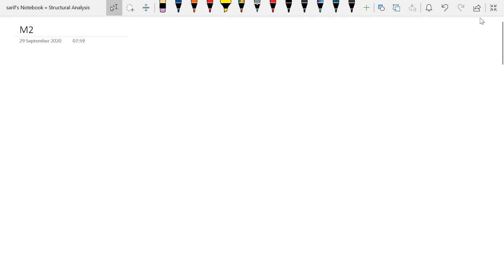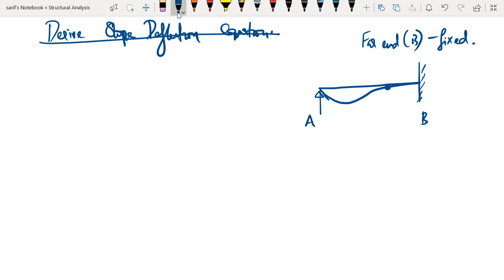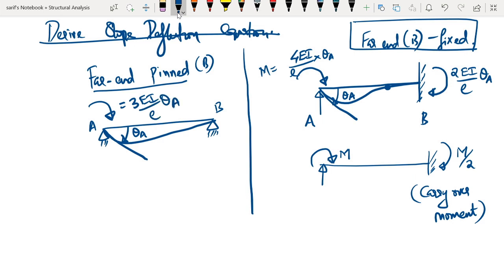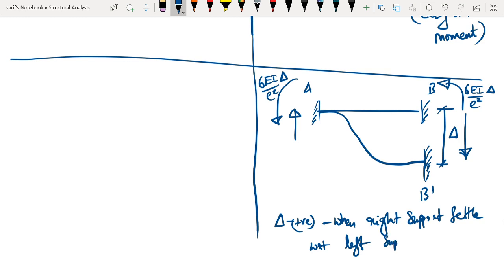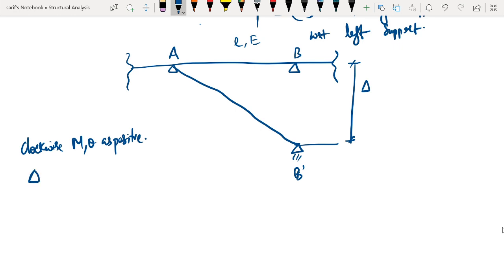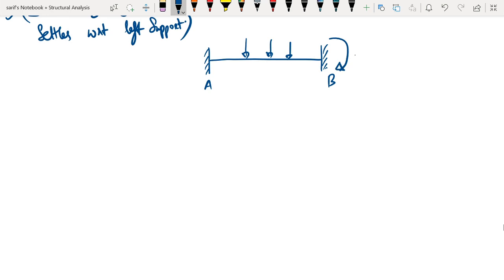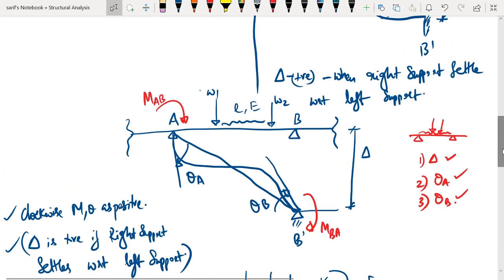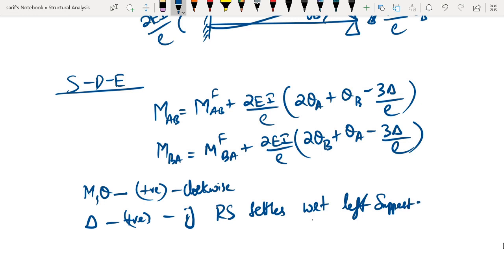CE303-M2-L1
Derivation of slope deflection equation